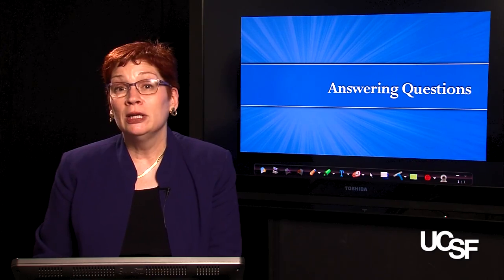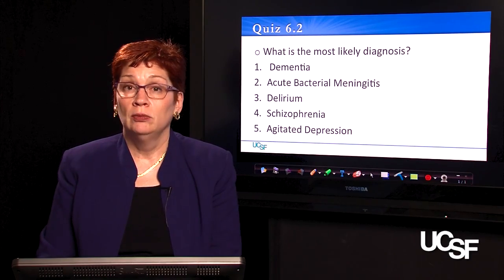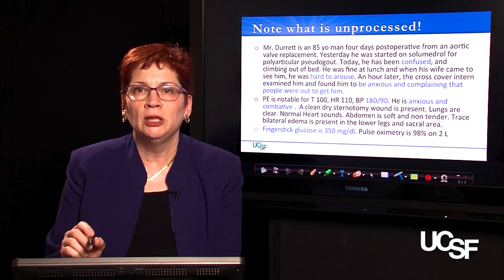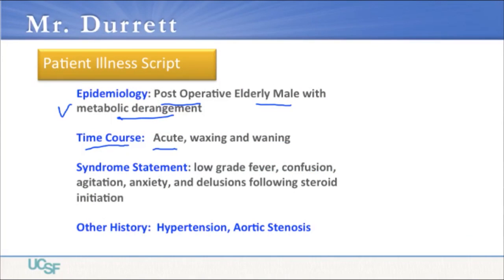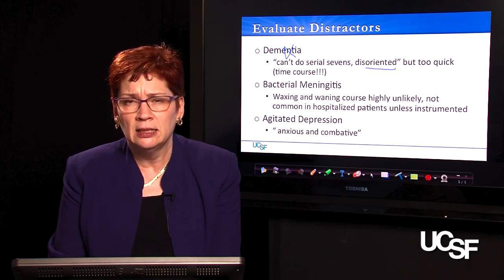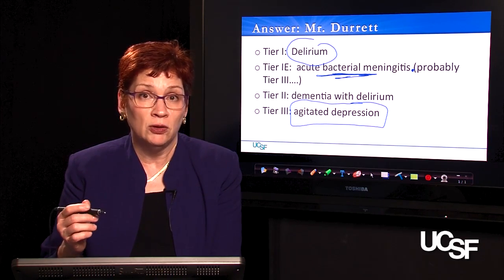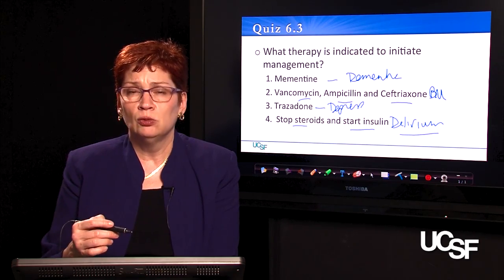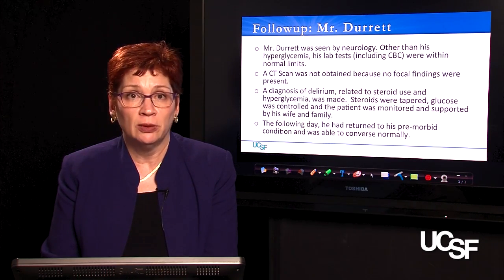Catherine Lucey, MD, Clinical Problem Solving, Module 6: Part 2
'Part 2: Answering Questions’ is a part of Module 6 on the topic of "Testing and Teaching." Dr. Catherine Lucey is Vice Dean for Education in the School of Medicine at UCSF.